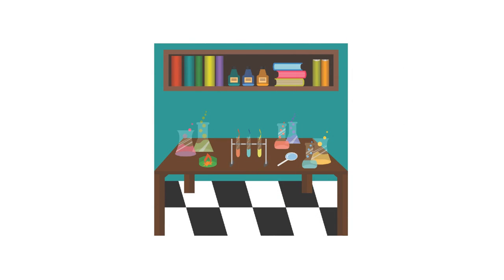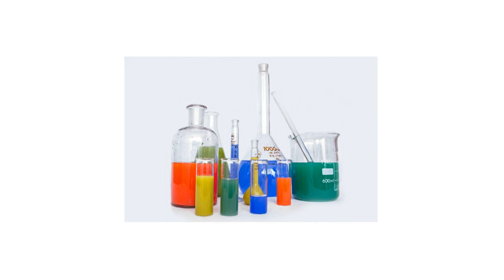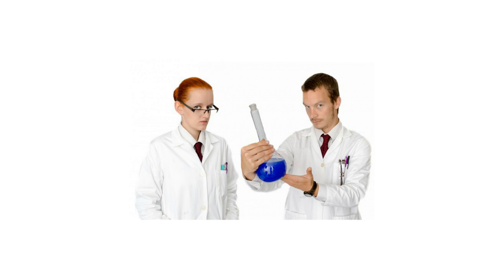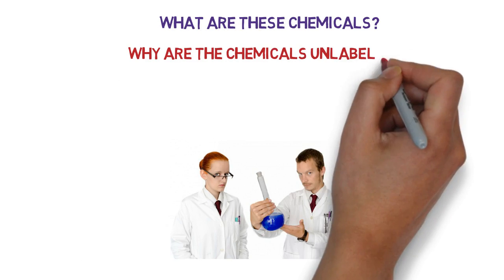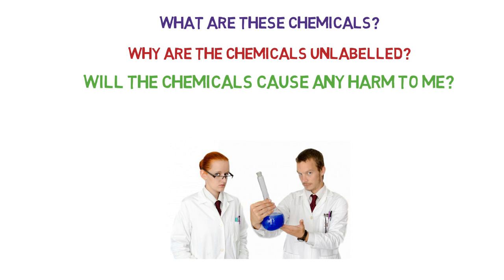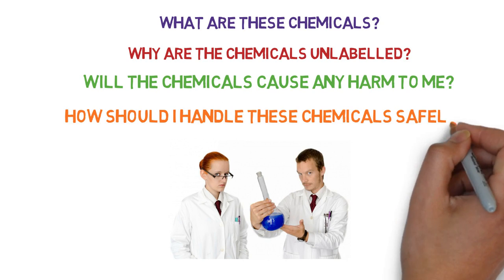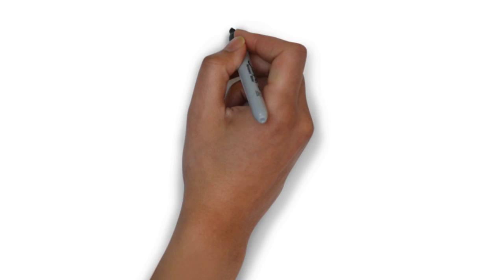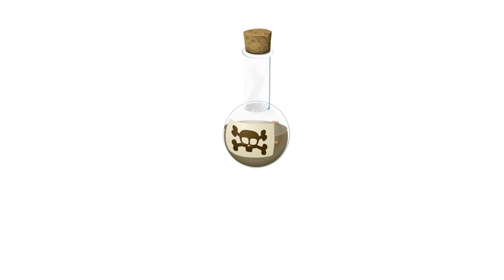Trigger-Chemical Safety in Laboratory